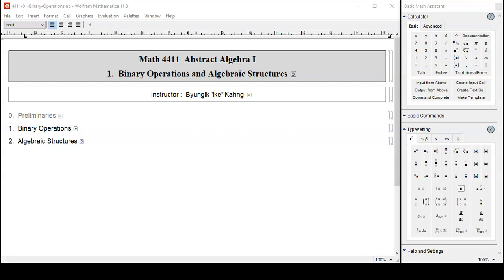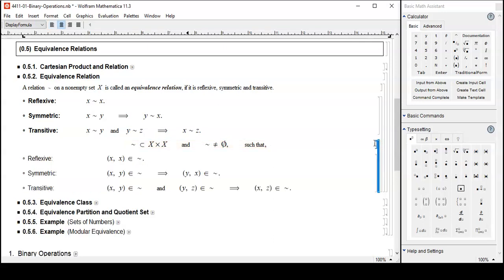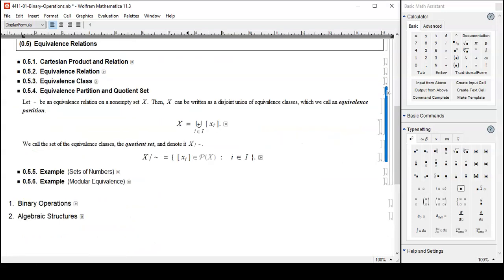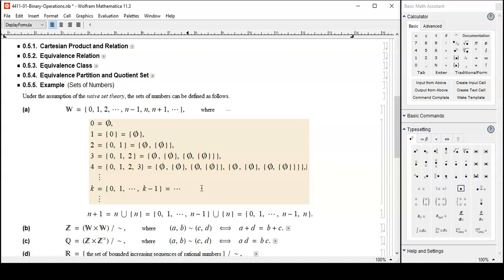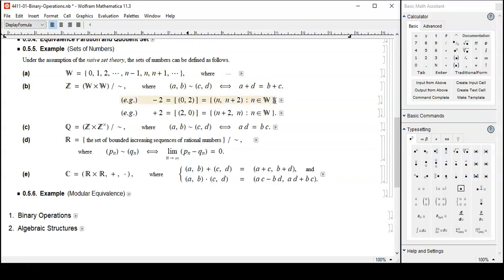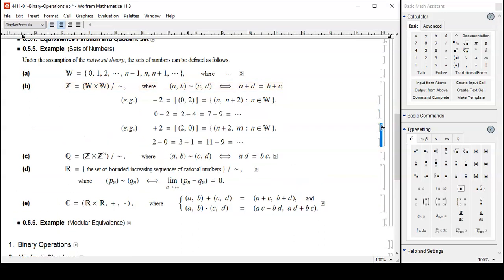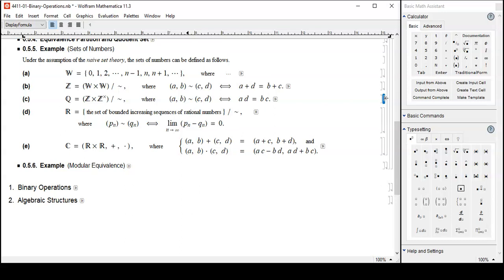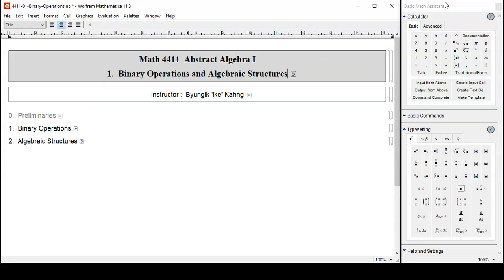4411-01-0C Equivalence Relations (optional)